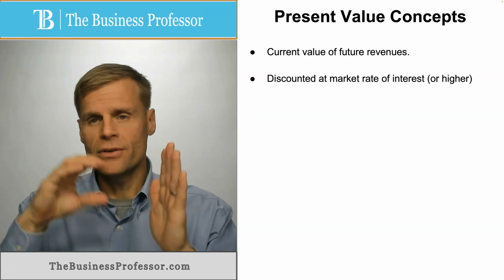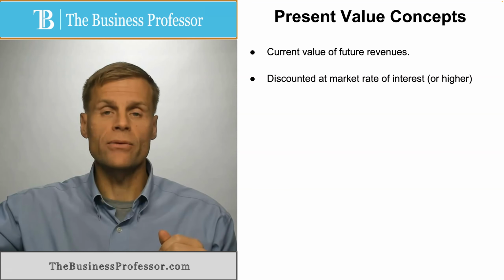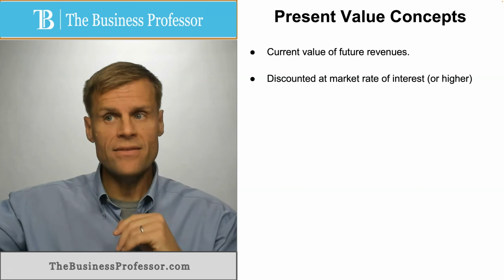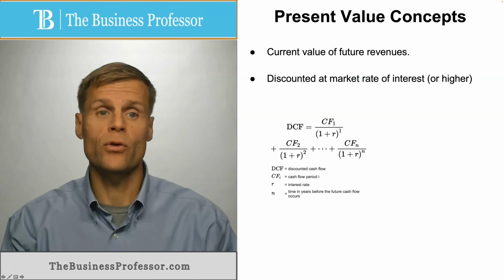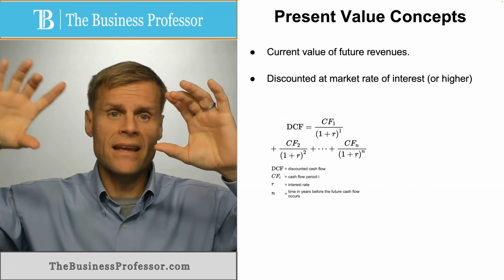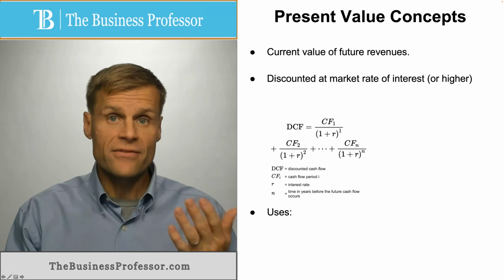Present Value Concepts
What are Present Value Concepts?